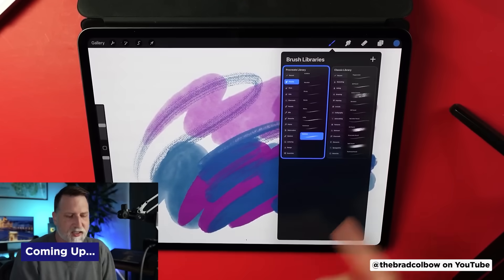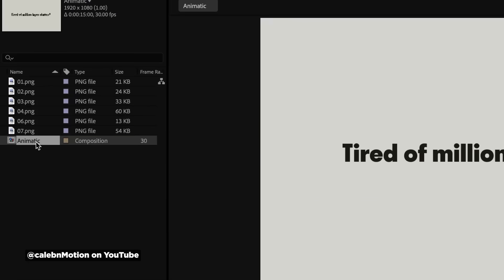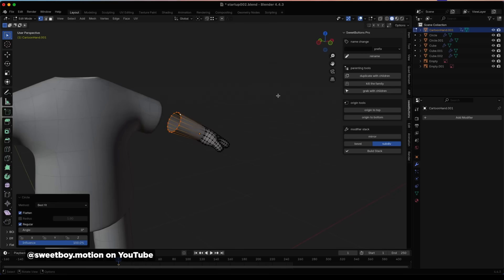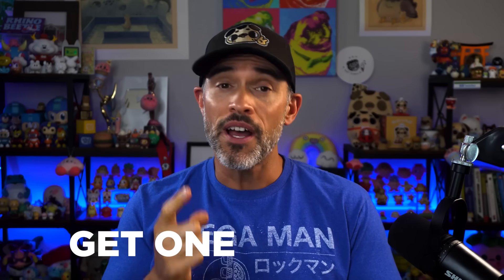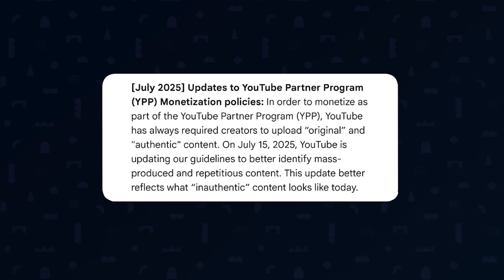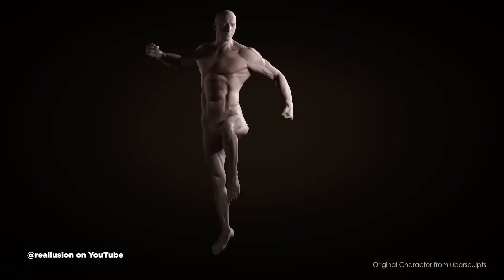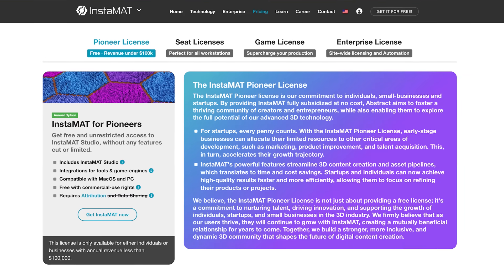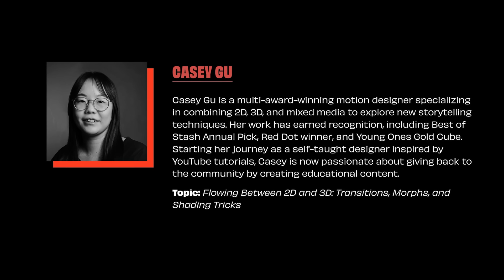Procreate 5.4 First Look + Substance Designer's Big Update | Motion Mondays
Procreate, Substance Designer, and AccuRig all get BIG updates!

This week we're diving deep into the Procreate 5.4 beta that just dropped with an absolutely insane amount of new brushes and enhanced Apple Pencil Pro integration. We're also covering Substance Designer's massive version 15 update with a brand new renderer that makes everything look way better, plus there's finally a Mixamo alternative worth talking about with AccuRig 2.  On the AI front, Runway's new Act-Two motion capture is equal parts amazing and creepy, while YouTube is cracking down on AI slop to save us all from the content mill deluge.

We've got awesome work from Le Cube Studio's anime-inspired Discord animation, Buck's mind-bending ASCII art for Coinbase, and a thought-provoking piece from Tom Gera about what it means to be a creator in the age of AI. Plus our usual School of Motion updates, free resources from Pixel Lab, and details on some killer upcoming events including Half Rez in Chicago.

👉 CHAPTERS 👈
Coming Up 00:00:00
Brush Rush - Procreate 5.4 Beta Impressions 00:37
Pack Attack - AE Organization Made Easy 01:16
Data Dynasty - Rive Supercharges Binding Features 02:03
Character Workshop - Sweet Boy's Free Blender Series 02:59
School Session - SOM Updates and Events 03:52
Shade Parade - Free GOBO Texture Pack 05:22
Motion Capture - Runway's Act-Two AI Revolution 06:10
Slop Stop - YouTube Cracks Down on AI Content 06:53
Studio Spotlight - Le Cube, Buck, and Tom Gera 07:43
Rig Renaissance - AccuRig 2 vs Mixamo 09:11
Substance Stories - Designer 15 and InstaMAT Alternative 09:54
Alternative Universe - InstaMAT 2025 Challenges Substance 10:33
Student Showcase - Federico's Eye-Catching Animation 11:27
Event Horizon - ZBrush Summit and Half Rez 12:12
Wrap-Up 13:13